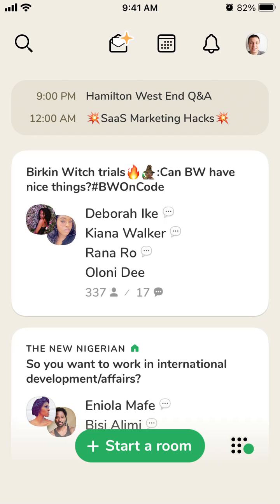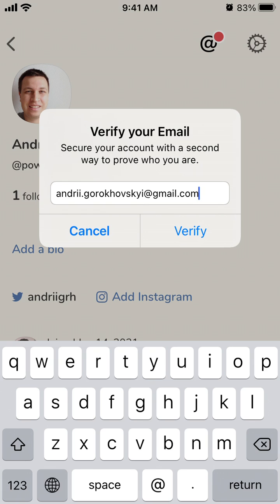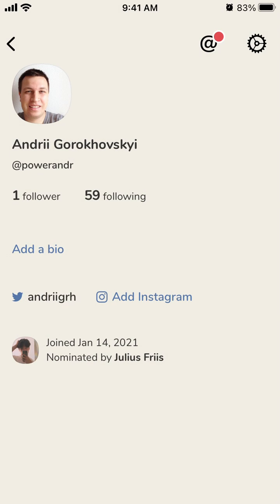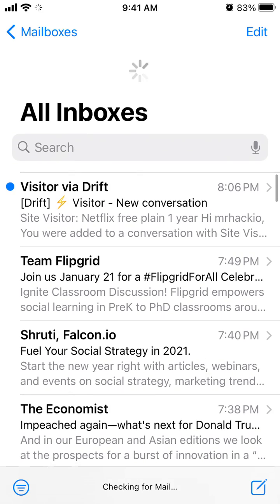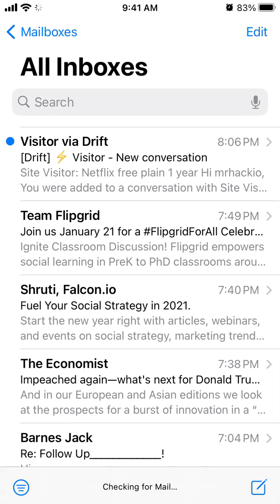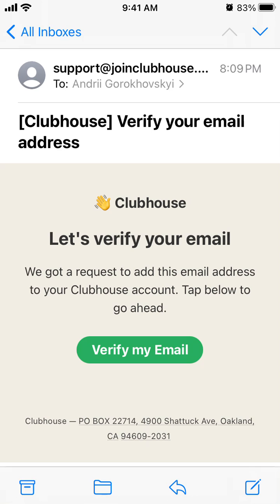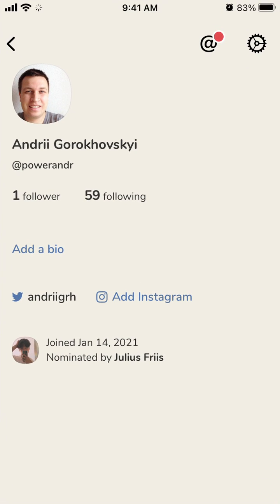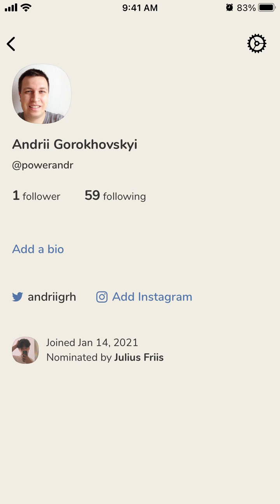How to VERIFY EMAIL in CLUBHOUSE?